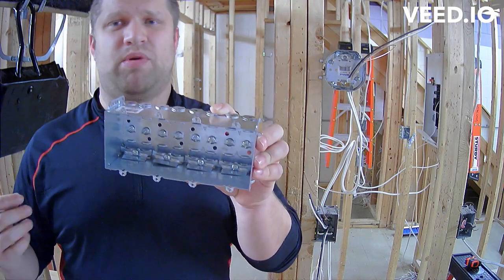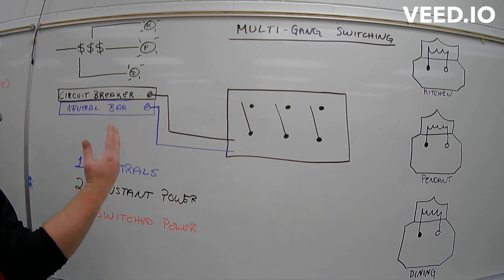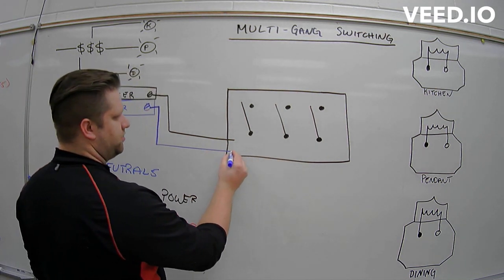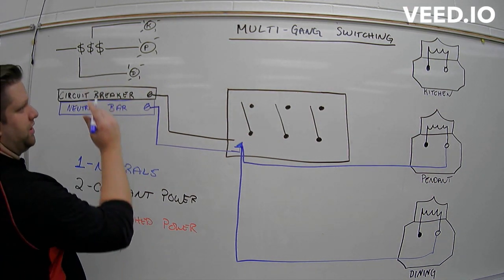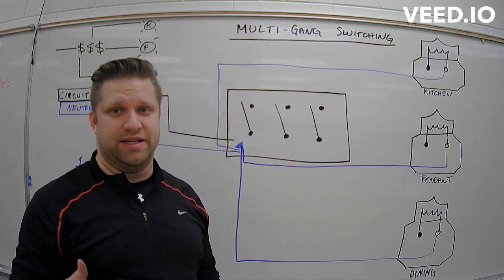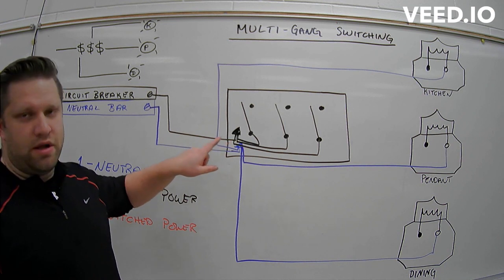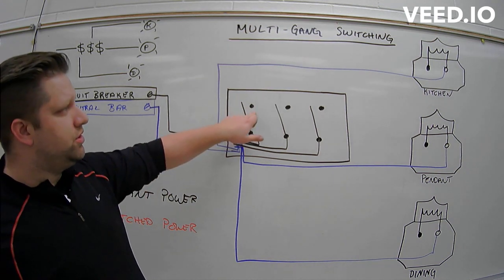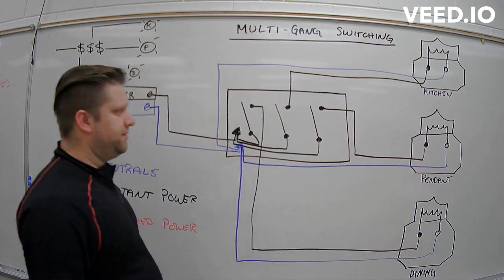Introduction to Multi Gang Switching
This video introduces switches in the same device box that switch separate loads.